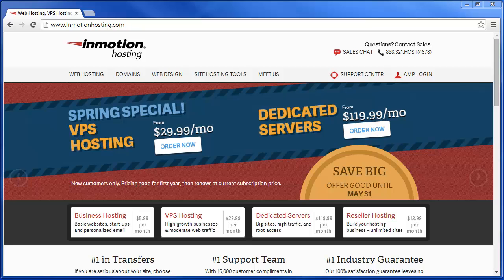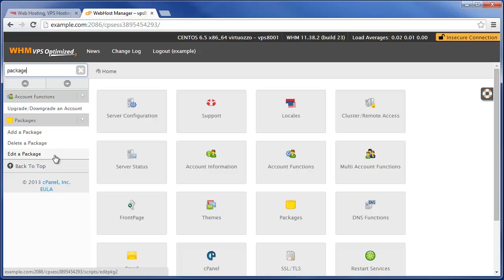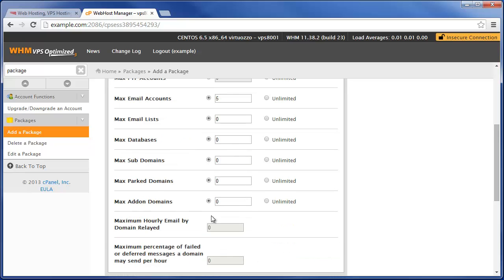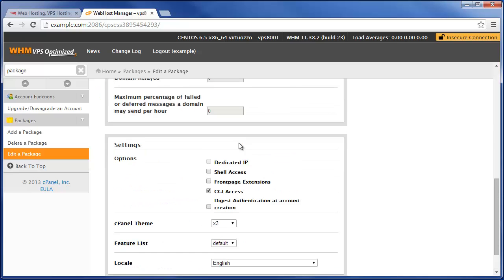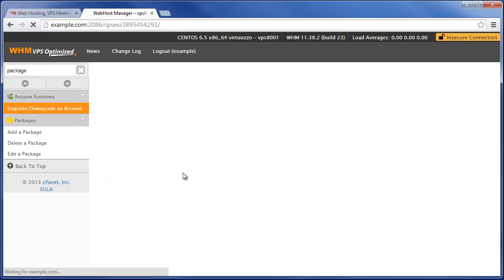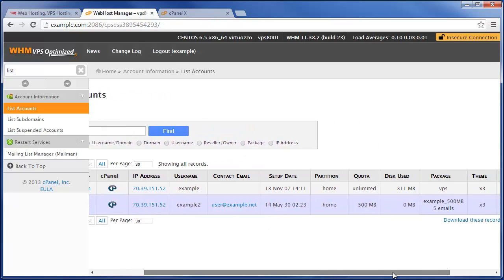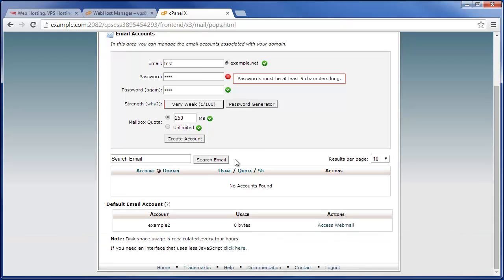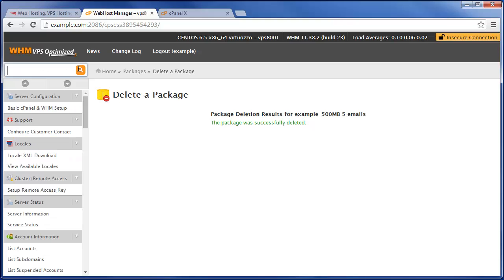How to Create a cPanel Package within WHM [Newer Video Available]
You can setup different hosting packages for your cPanel users in WHM that limit what resources they have access to. In this video we cover how to add a new hosting package to WHM, edit an existing package, or update/downgrade a cPanel account to use a different hosting package.